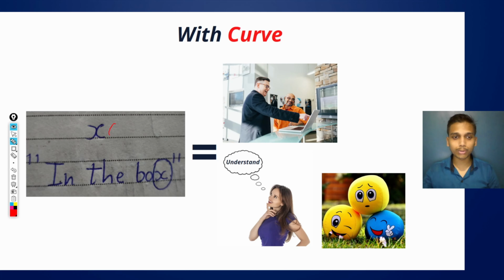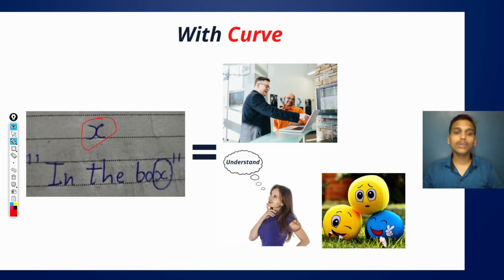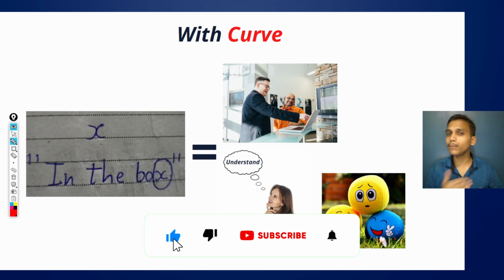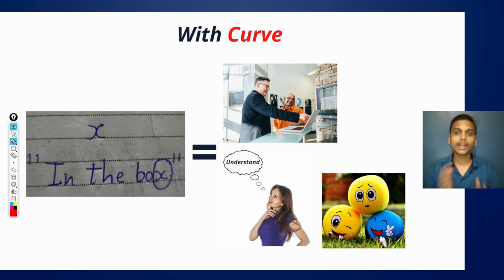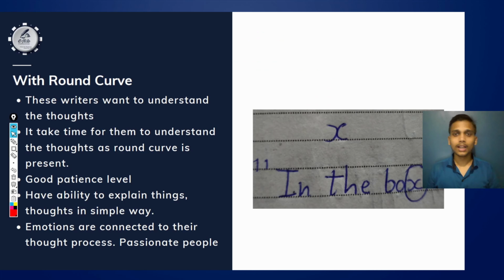Your Calm Mind Has a Secret… It’s Your “x” | 3 Minutes of Graphology Handwriting Analysis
In Graphology Handwriting analysis, letter x help us know how a writer react towards their thoughts. Some writers try fighting their thoughts, some try to understand them, while some just keep overthinking. In this video, we are looking at a formation which shows the writer understanding thoughts instead of reacting all the time.

Do you want to learn more about yourself or someone's personality?

Created By:
Akhilesh Bhagwat (Graphology Expert And Founder At Graphologymadesimple)
Books (Best Sellers On Amazon In India),

International Versions of above books

Complete Certification Courses,

1. Handwriting Analysis Online Certification Course

2. Signature Analysis Online Certification Course

Let's Keep Learning And Keep Growing!!